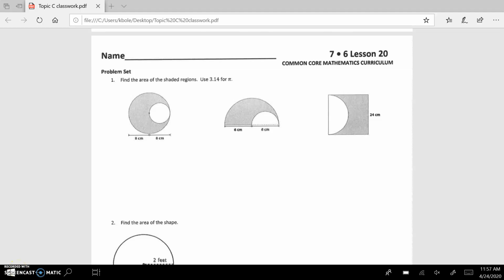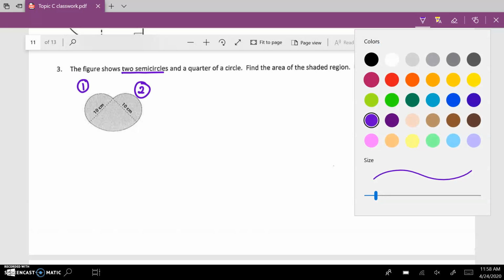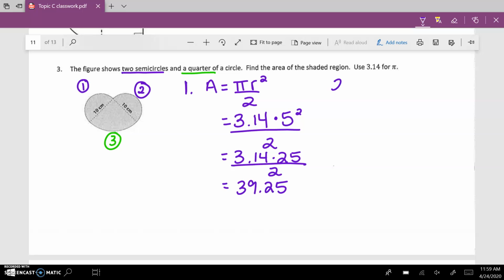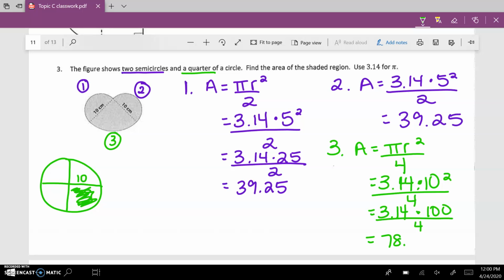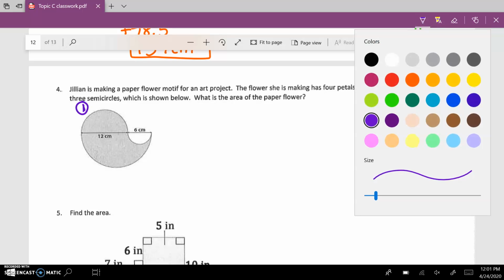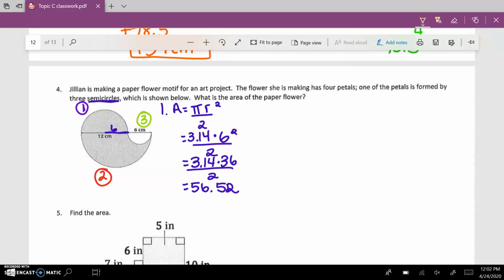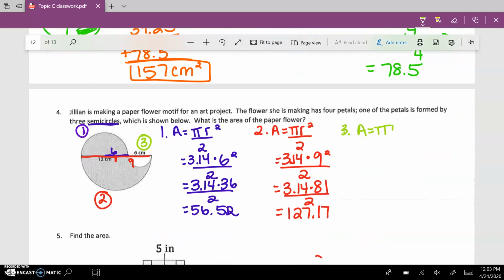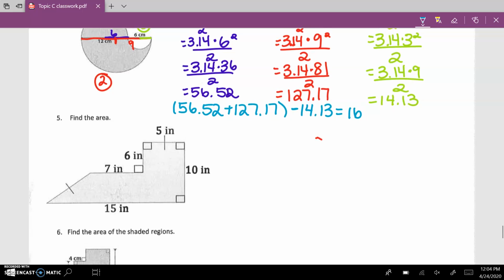6.20 Classwork Day 1